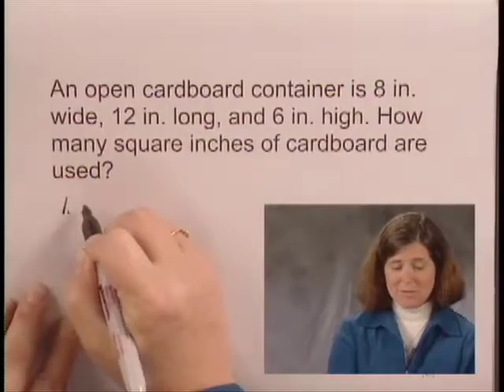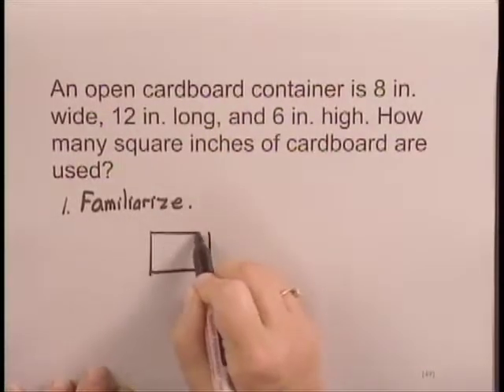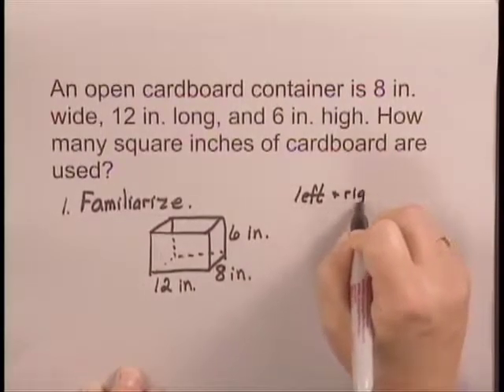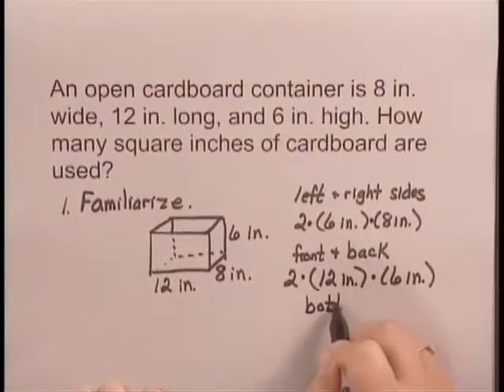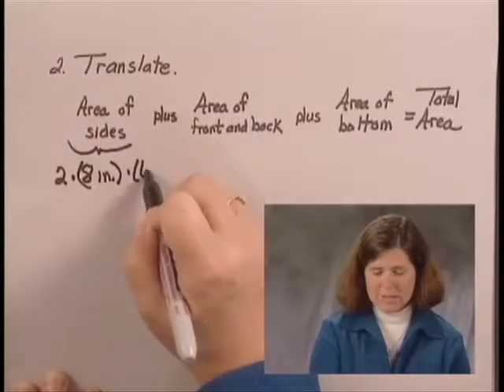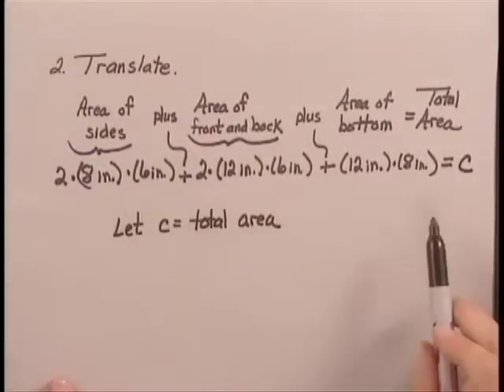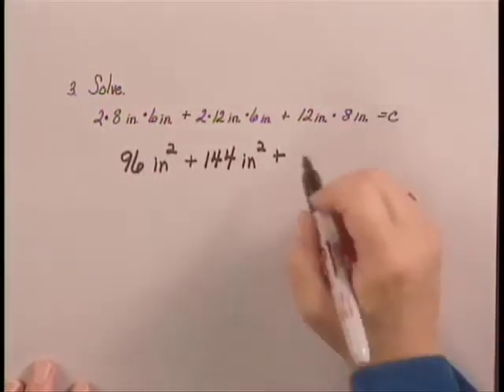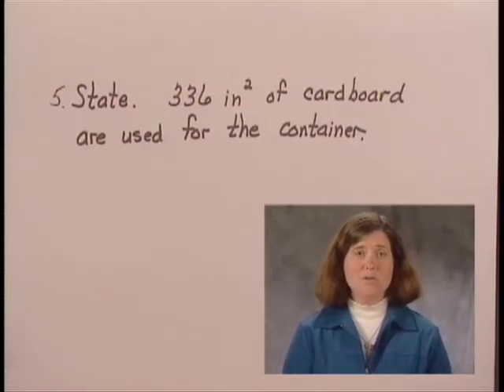Bittinger Developmental Mathematics 9e Chapter Test Prep Ch. 1 Ex. 55